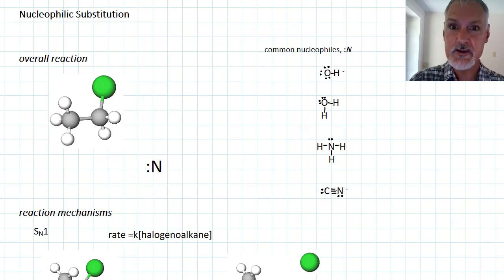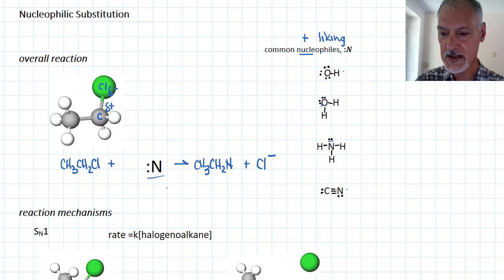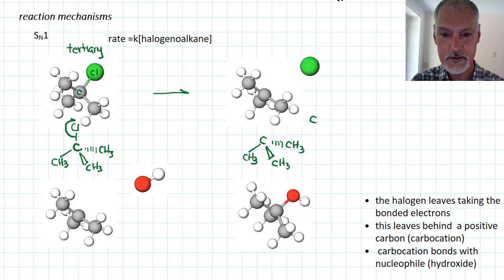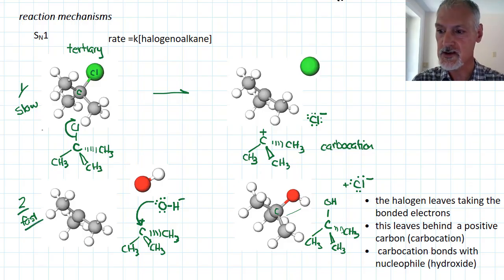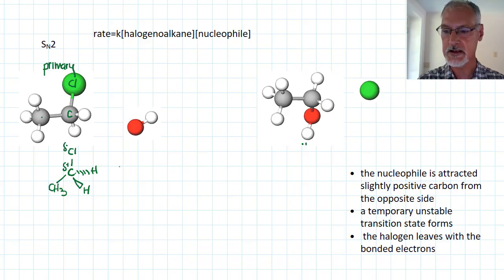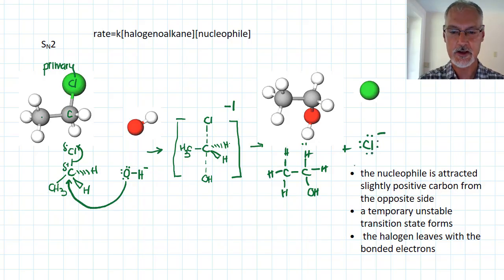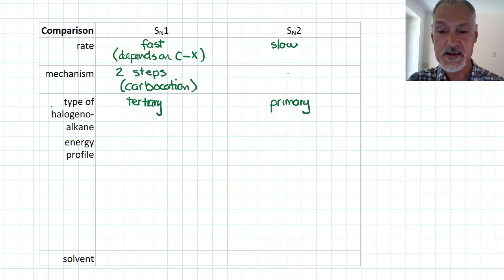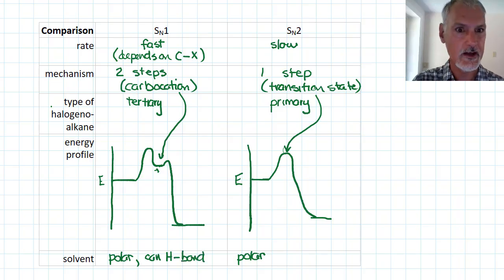Reactivity 3.4.9 HL Nucleophilic Substitution [IB Chemistry HL]